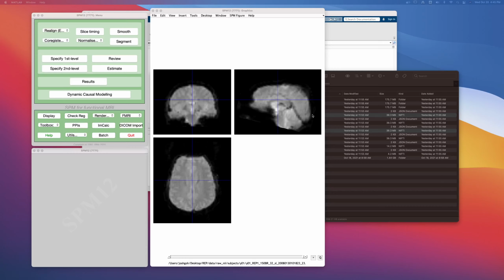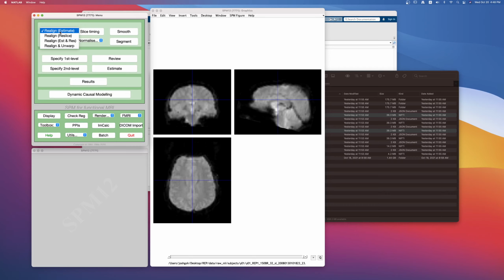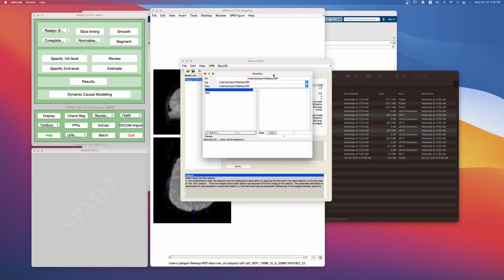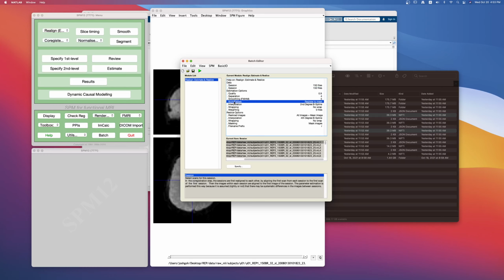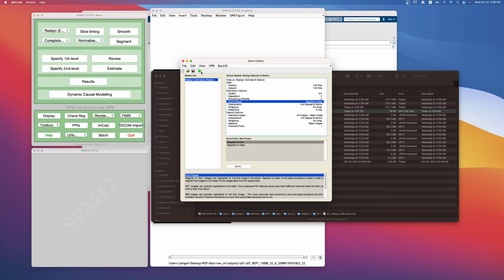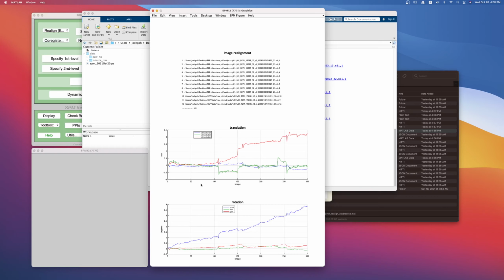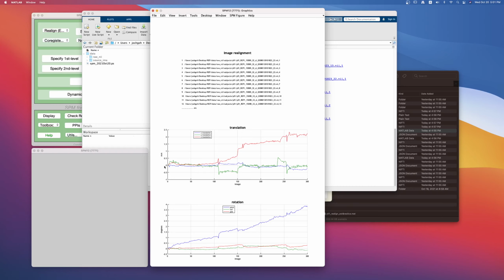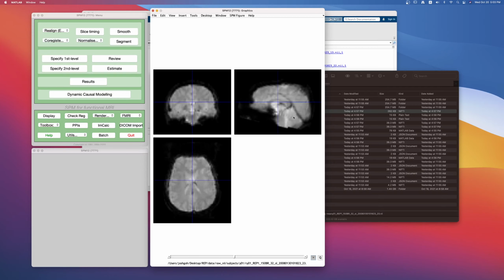2021 10 20 16 45 27 Realign Est&Reslice